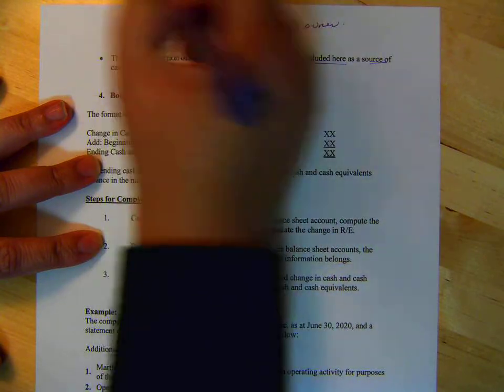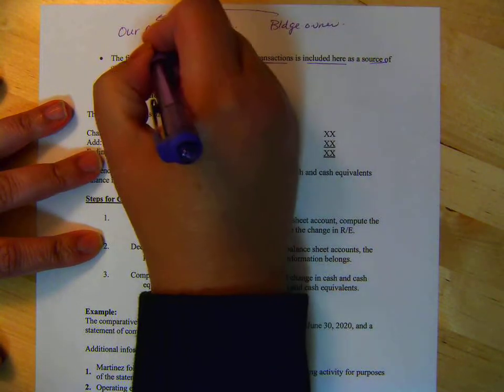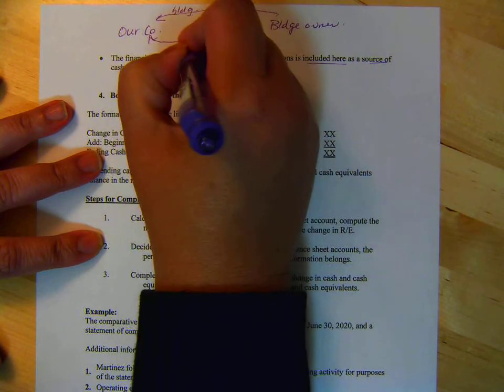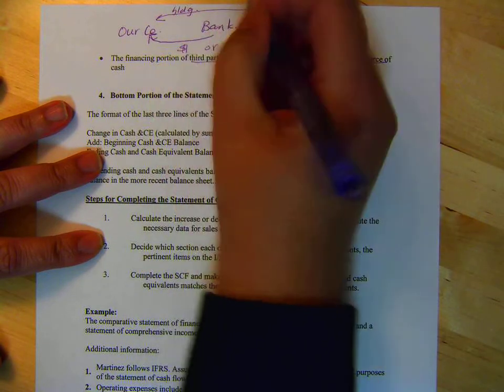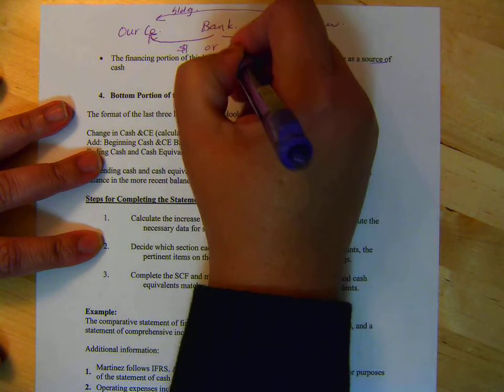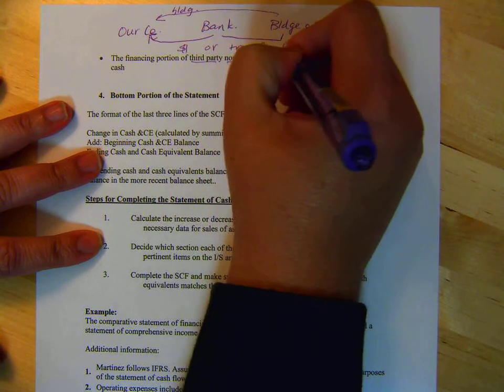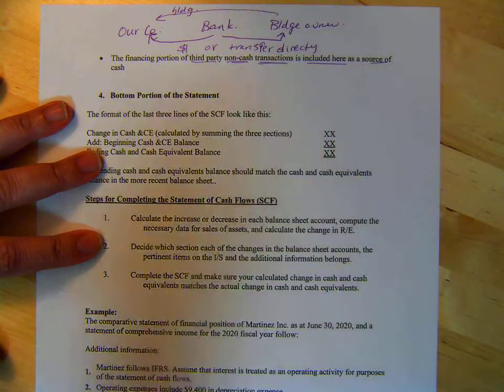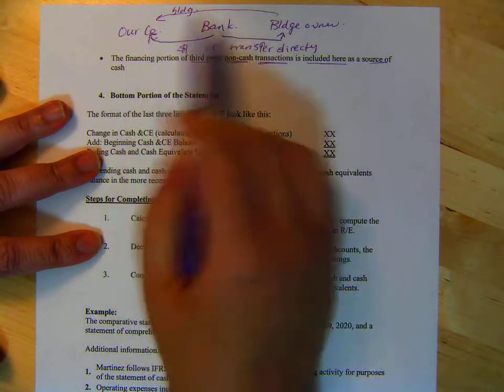315 Ch 5 Part 5